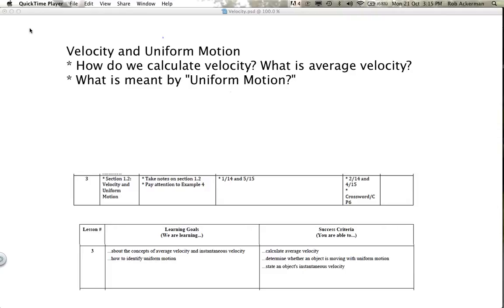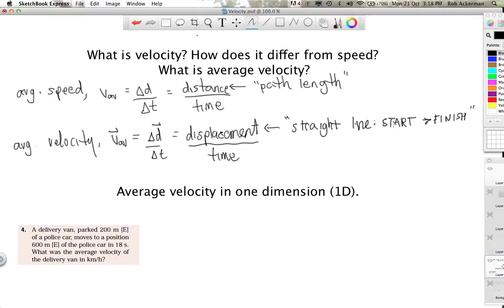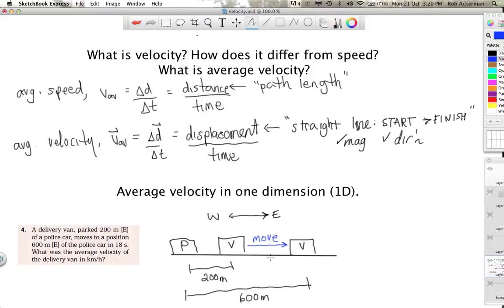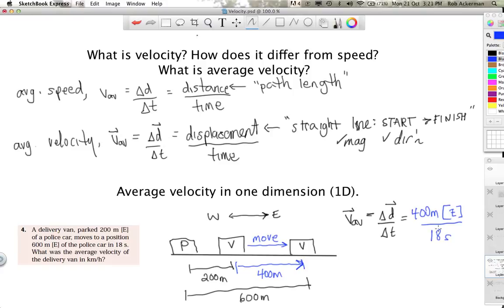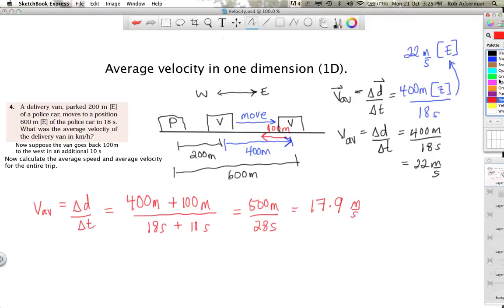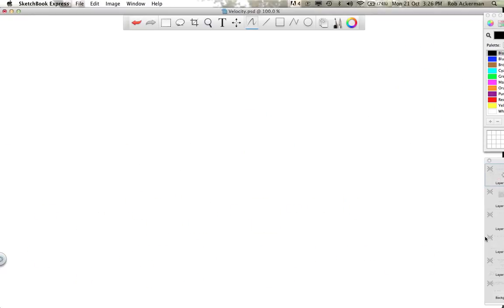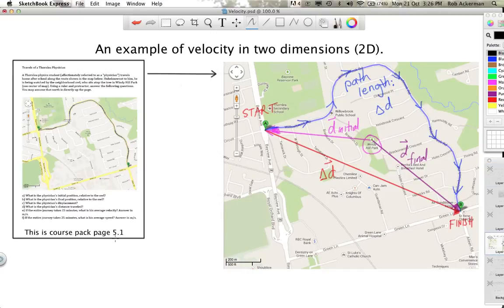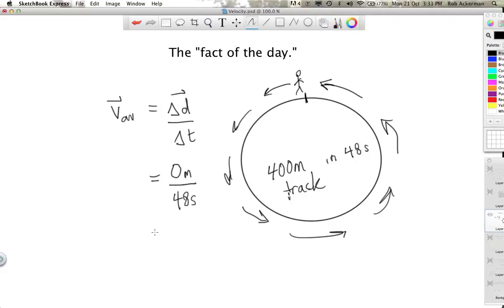Velocity and Uniform Motion - Grade 11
This video introduces the concepts of average and instantaneous velocity in both 1 and 2 dimensions. Also discussed is the concept of uniform motion (constant velocity).